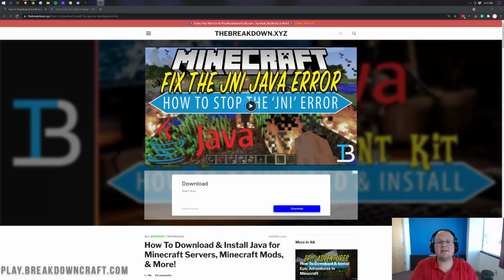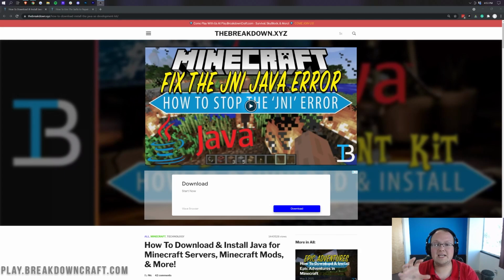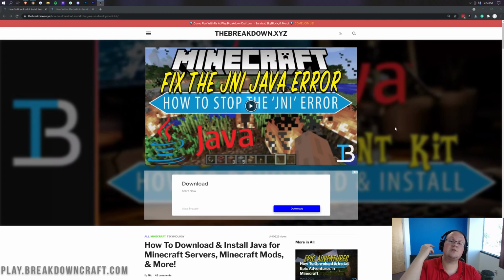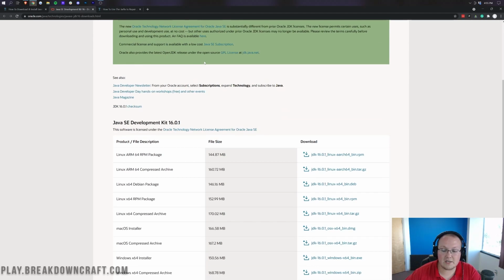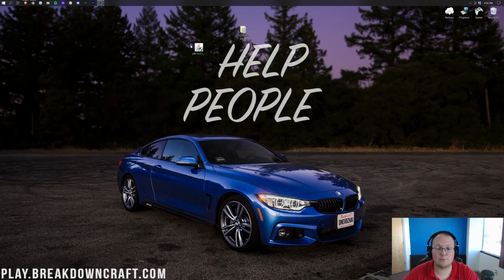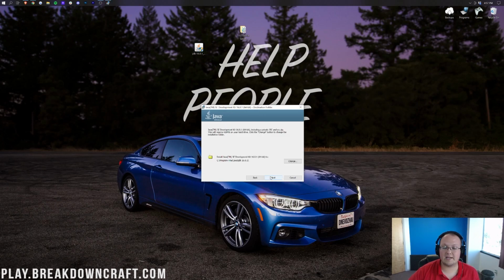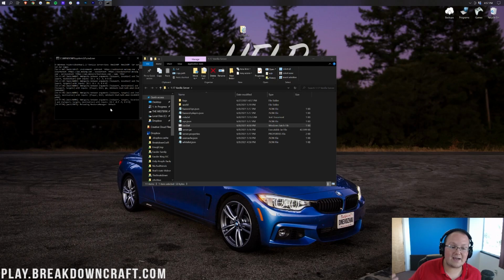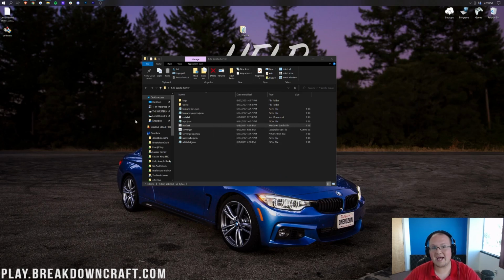How To Download & Install Java for Minecraft Mods & Servers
How can you download and install Java for Minecraft mods and servers? Well, in this video, we show you exactly how to get Java for Minecraft, so you can start enjoying all of the incredible things that Minecraft has to offer. Specifically, Minecraft servers and Minecraft mods require this special version of Java to work correct, so without anymore delay, here is how to install Java for Minecraft!

Start a Minecraft server quickly and easily in just one click with Apex Minecraft Hosting!

About this video: So first things first, why do you need Java for Minecraft? Well, Java is what Minecraft uses to actually run. Minecraft is built on Java, and while Minecraft installs Java for itself with you install Minecraft, it doesn’t allow you to get Minecraft mods or run Minecraft servers. For that, you will need to install Java manually on your computer. That is where this video comes in. We will show you every single step of downloading and install Java for Minecraft including how to fix some of the issues you may have when installing Java for Minecraft mods and servers.

Oddly enough though, you don’t need Java for Minecraft mods and servers. What you need is the Java Development Kit. Thus, in this video, we also show you how to get the Java Development Kit for Minecraft also known as the JavaJDK. This is all done and completed in this video so, without anymore delay, let’s install Java 16 for Minecraft!

The first step of getting Java for Minecraft is downloading it. You can find the link to download Java in the description above. When you click that link, it will actually take you to our website where you will find a complete guide on how to download and install Java for Windows 10 and Minecraft Mods and servers. This is a great way to go through the process of getting Java at your own pace without having to stop-and-start the video.

On our website, scroll down until you see the yellow Download Java Development Kit button. Click that button, and you will go to the official Java download page. On this page, click the download button next to the Windows x64 Installer.  A terms agreement will then appear. Click the check box and click the Download button. You may need to keep or save the file depending on your browser.

After you have downloaded Java for Minecraft downloaded, double click on the JDK file you downloaded. This will open the Java Development Kit installer for Minecraft. Click Next twice, and Java 16 will install. Then, click ‘close’. You have now installed Java for Minecraft. At this point, you can play Minecraft mods, run a Minecraft server, or do anything else you need Java 16 for.

You may still have some .jar files that doesn’t work perfectly. This is because they are not associated with Java. This sounds like it could be difficult to fix, but the good news is we a link in the description above to a simple three step tutorial on how to use the Jarfix. This will link the .jar files on your computer to Java 16.

At this point though, you know how to download and install Java for Minecraft Mods and servers. If you have any questions about getting Java 16 for Minecraft, let us know in the comments below, and if we did help you install the Java Development Kit, please give this video a thumbs up and subscribe to the channel if you haven’t already. It really helps us out, and it means a ton to me. Thanks in advance!